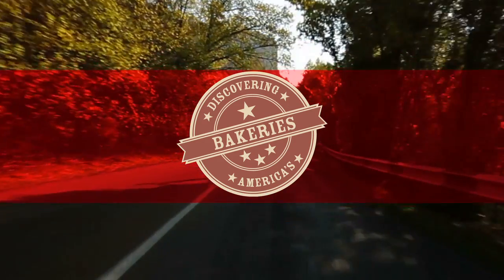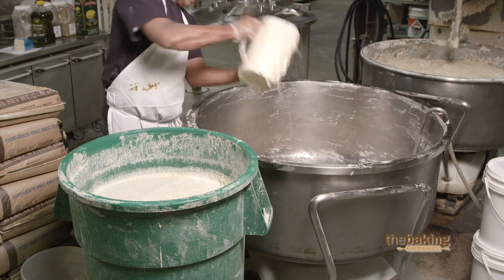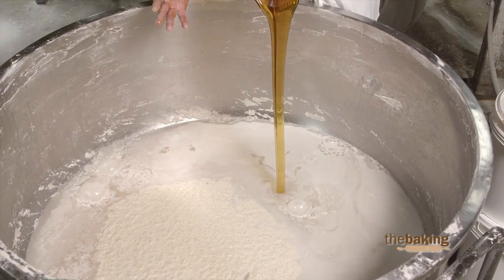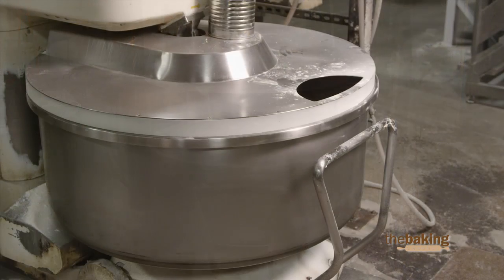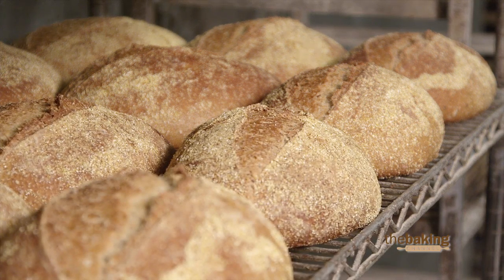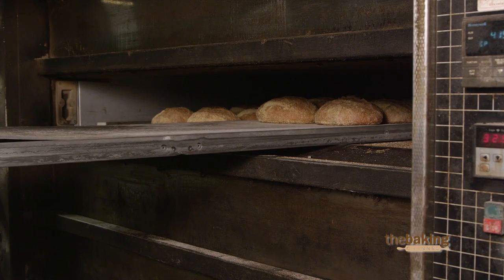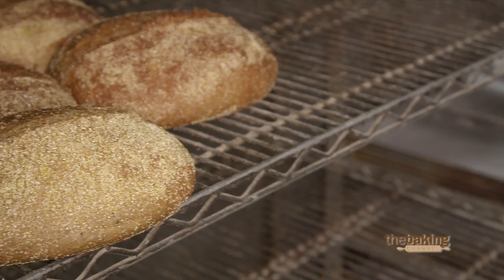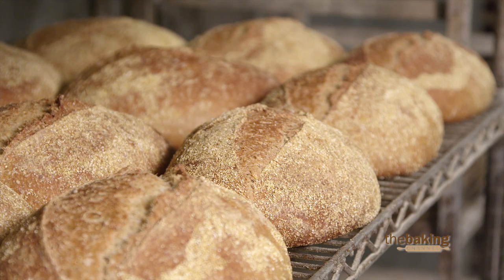The Honey Wheat Sourdough Bread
The Honey Wheat Sourdough at When Pigs Fly Bakery offers customers a unique flavor profile, different from a traditional sourdough bread.